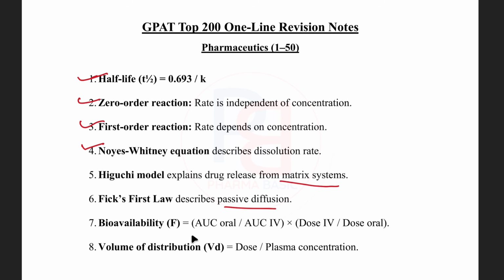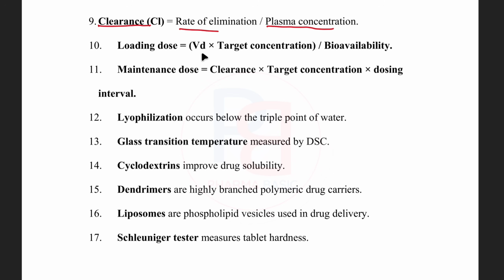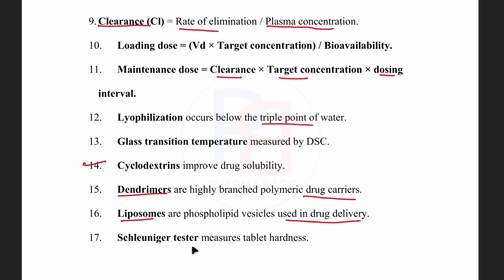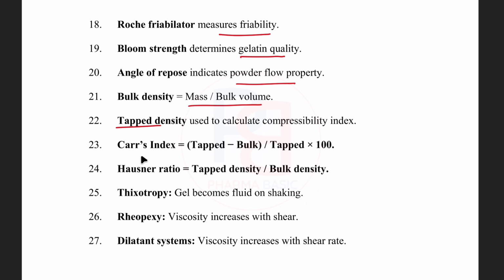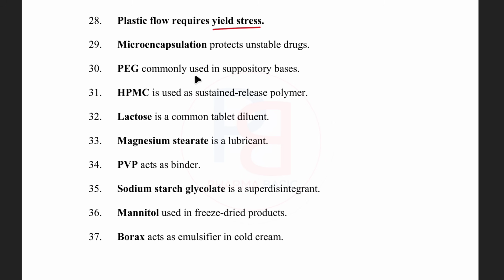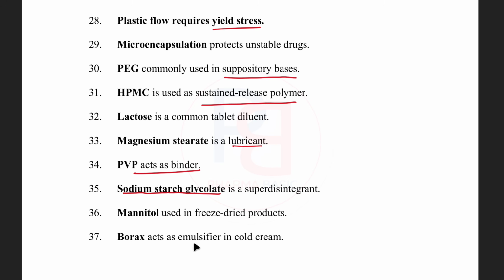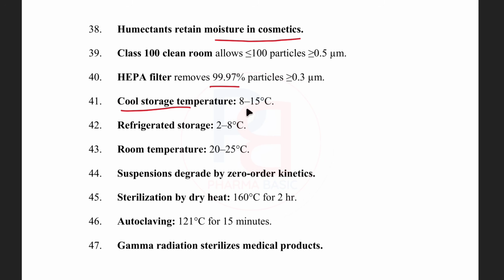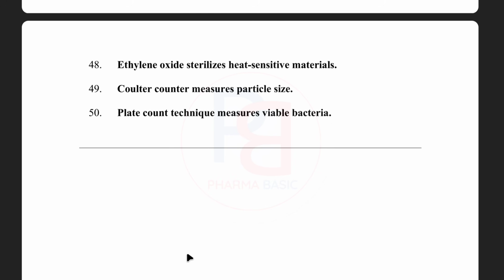GPAT 2026 Last Minute Revision | 200 Most Important One-Line Notes | GPAT Preparation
GPAT Rapid Revision 2026 | Top 200 Most Important Notes | 10 Minute GPAT Revision
GPAT 2026 | Top 200 One-Line Notes for Last Minute Revision | GPAT Rapid Revision

In this video, we cover 200 most important one-line facts for quick revision before the Graduate Pharmacy Aptitude Test (GPAT).

These high-yield points are selected based on previous GPAT questions, exam trends, and core B.Pharm concepts. This video will help you revise important topics from:

✔ Pharmaceutics
✔ Pharmaceutical Chemistry
✔ Pharmacology
✔ Pharmacognosy
✔ Biochemistry
✔ Pharmaceutical Analysis
✔ Microbiology
✔ Pharmacy Practice

This rapid revision session is perfect for the last day or last few hours before the GPAT exam.